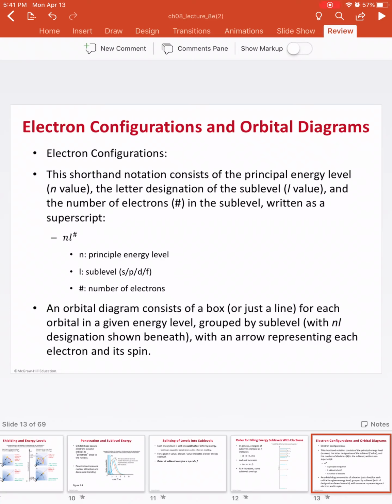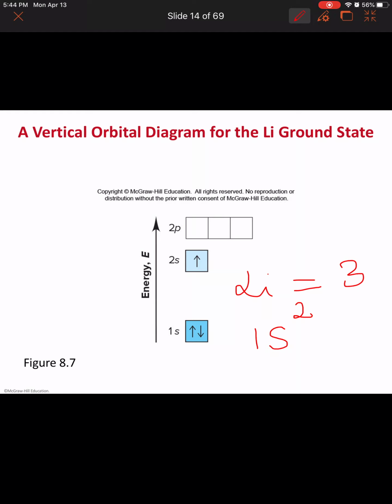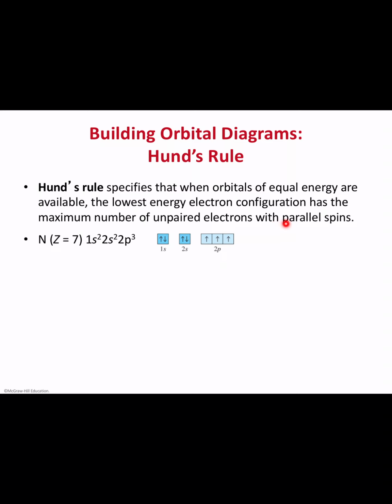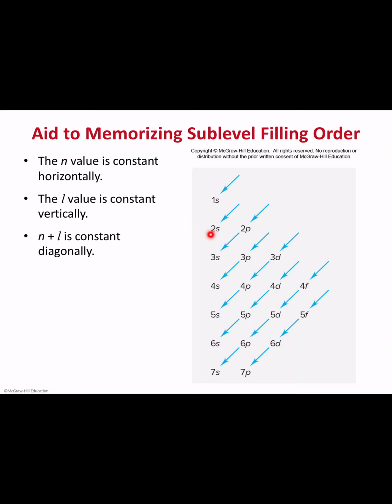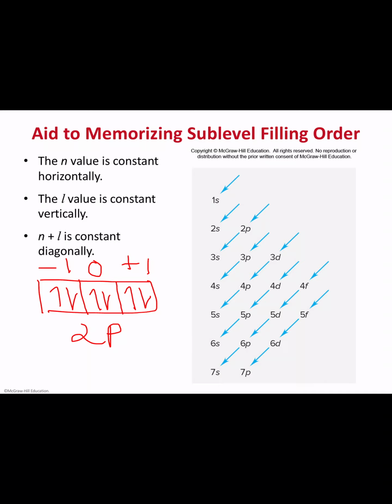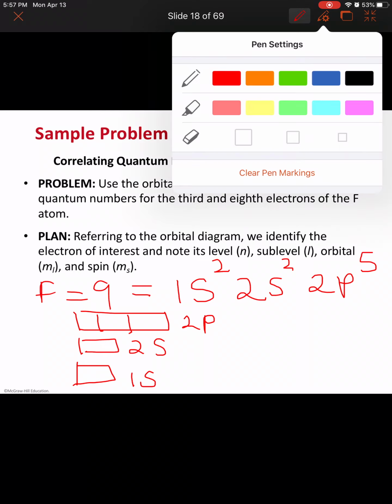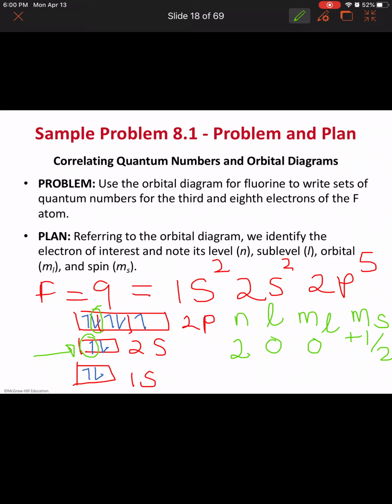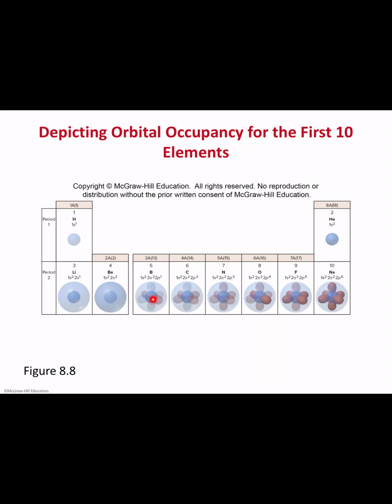Chapter 8 part 2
Electron configuration and orbital diagrams.